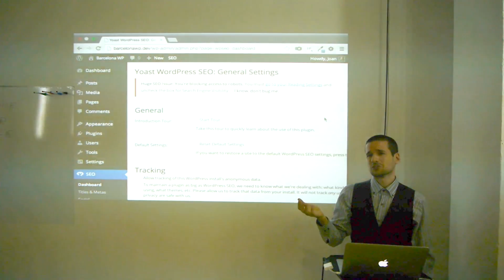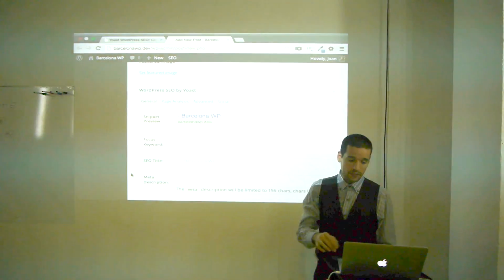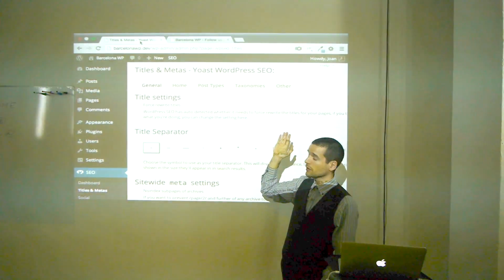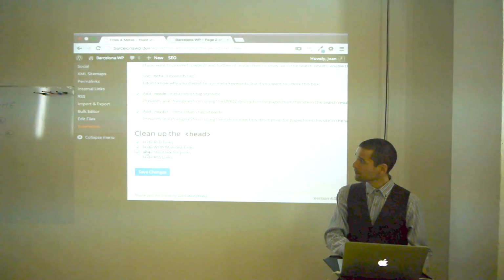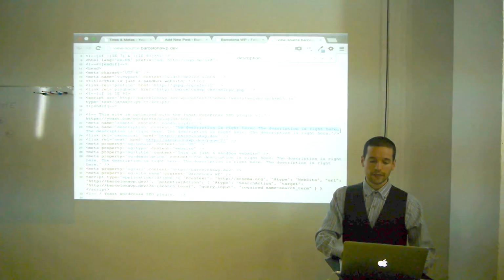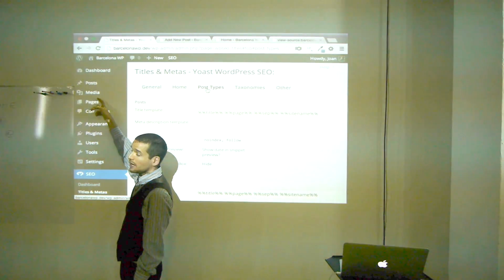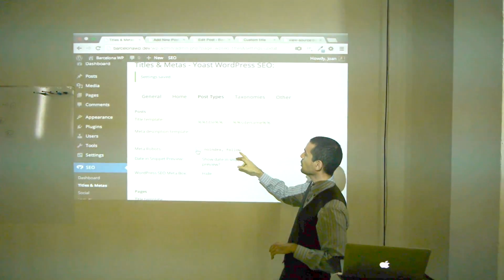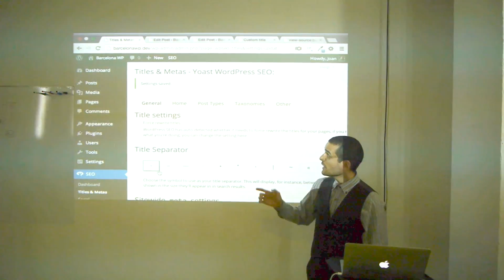Barcelona Wordpress MeetUp 3 Part 1